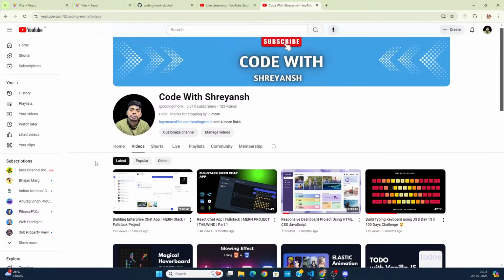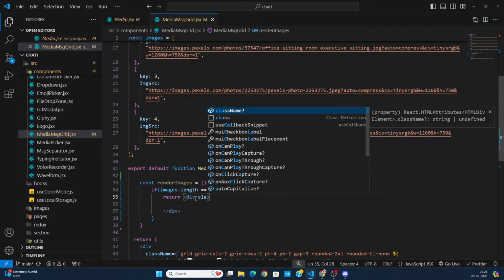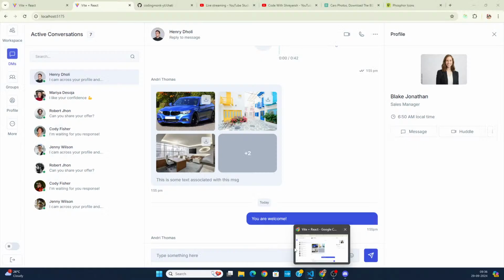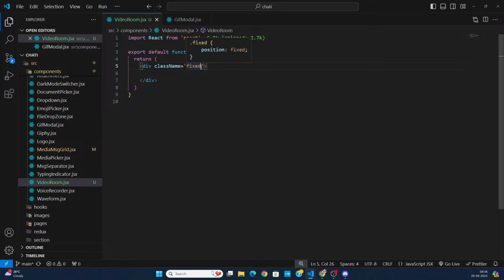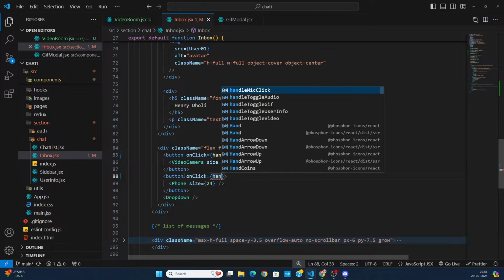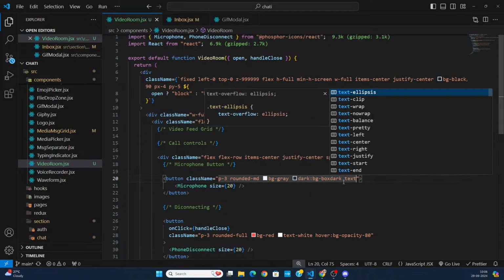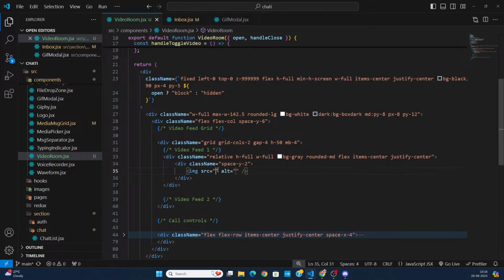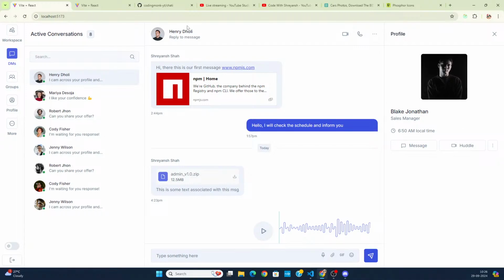Building Media Msg & Audio Video Call | Enterprise chat app